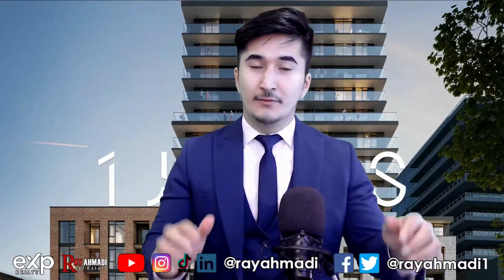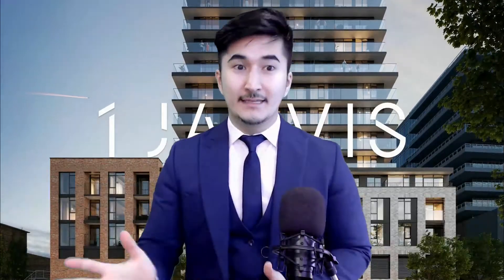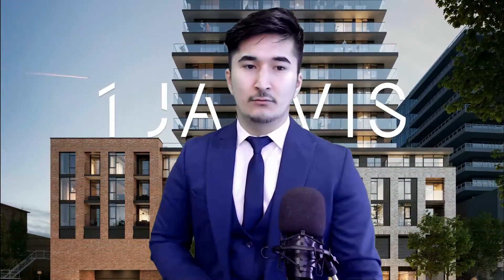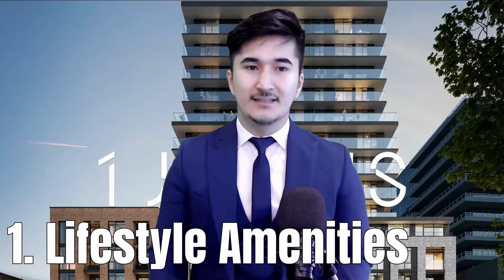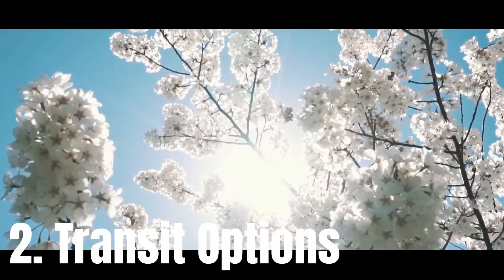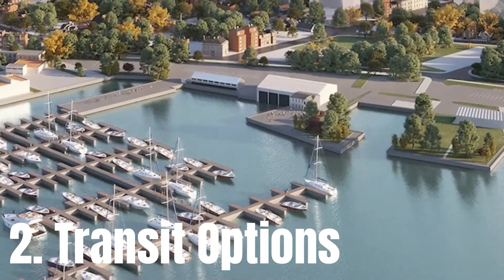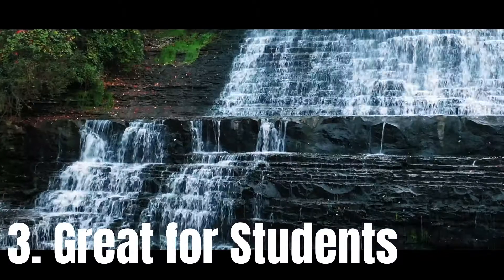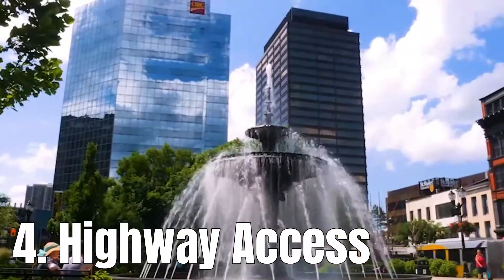PERFECT TIME TO INVEST | 1 JARVIS ST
【1 Jarvis】
🌳Be a part of the transformation as Hamilton becomes one of the best places to live in Canada. The downtown core pulses with life around the clock. It’s where you’ll find many live music venues, late-night eateries, top attractions and places where people go to shop and hang out.⁣

- Project Details -
【Condo Project Name】1 Jarvis
【Developer】Emblem Developments
【Intersection】Jarvis St & King St E, Hamilton
【Architect】Studio JCI
【Storeys】15

- Highlights -
🌟 Conveniently situated in the heart of downtown Hamilton, a vibrant and bustling neighbourhood that boasts a very high Walk Score.
🌟 Hamilton Centre GO station is conveniently situated just minutes away, allowing riders to quickly connect to both GO bus and train routes. Union Station in downtown Toronto by the Lakeshore West GO Train can arrive in just over 90 minutes.
🌟 McMaster University and Mohawk College both call the city of Hamilton home and both conveniently have their campuses situated close to 1 Jarvis.
🌟 Hamilton is home to over 100 beautiful waterfalls, Tiffany Falls, Devil’s Punchbowl, and Albion Falls are all about 15 minutes from each other, and most approximately 15 minutes from 1 Jarvis Street.
🌟 Nearby natural green spaces include Gage Park, Chedoke Falls, Bayfront Park, and RBG Cootes Paradise Sanctuary.

Ray Home Real Estate
4711 Yonge St 10th Floor
North York, ON M2N 6K8